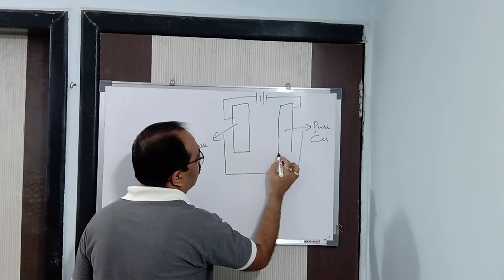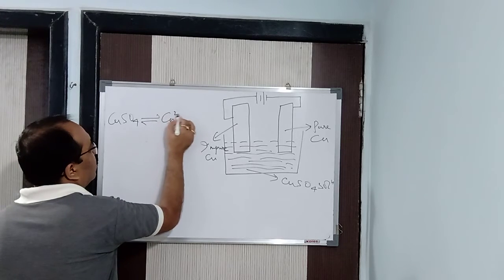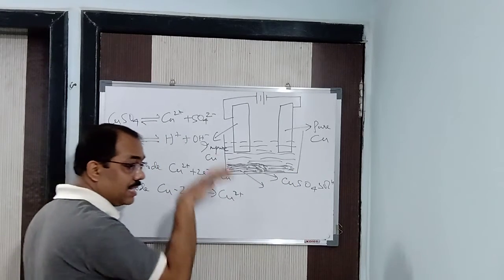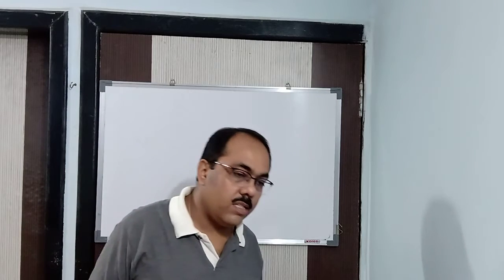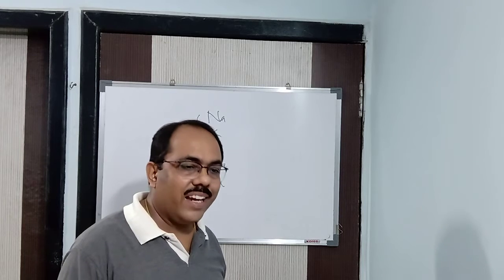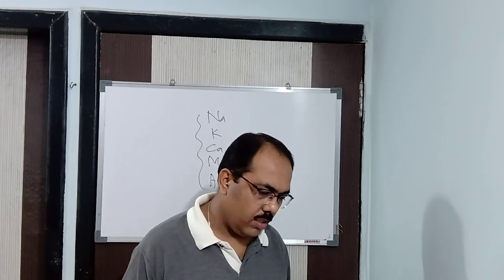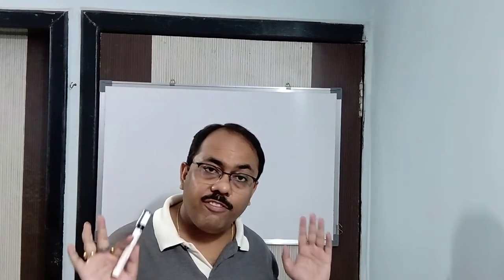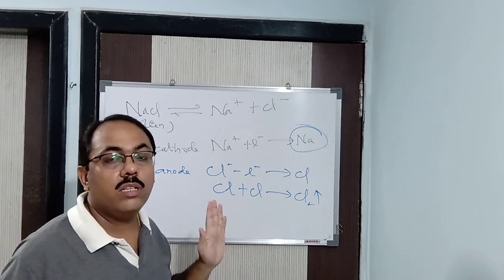Electrolysis part 7